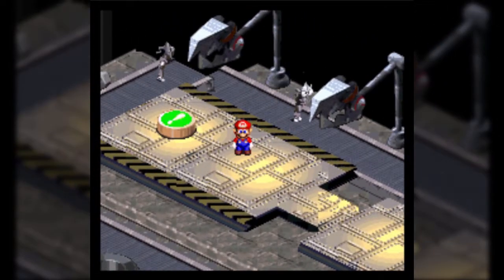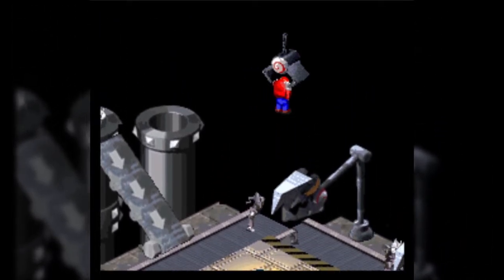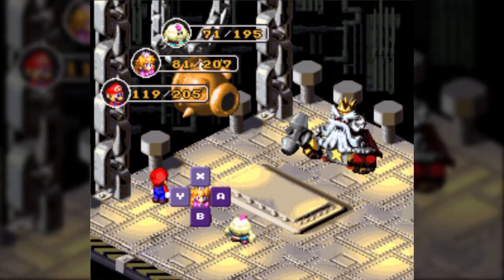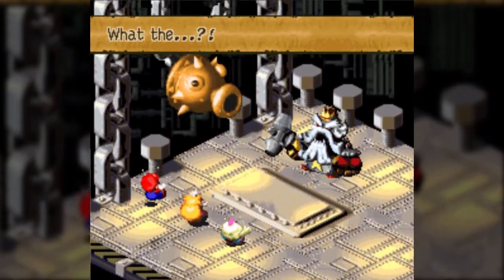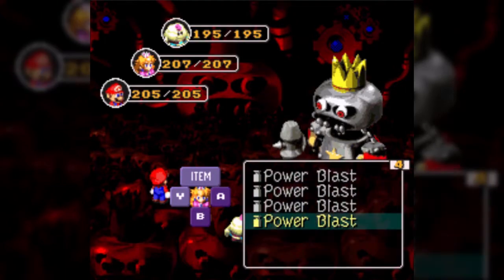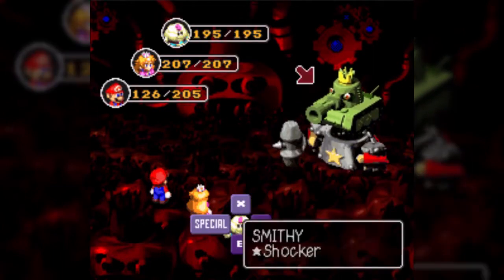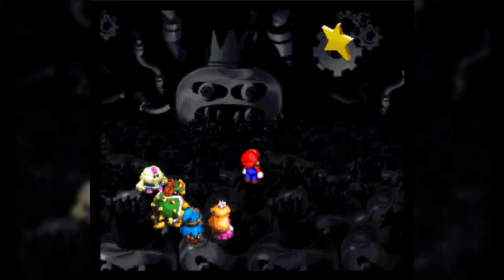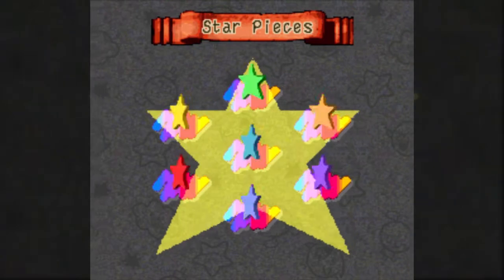Let's Play Super Mario RPG: Legend of the Seven Stars! - Finale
Episode 17: Seeing Stars

Endgame. Time to take this fight to Smithy himself, and he takes up most of the part. Phase 1 has a pretty easy to reduce HP pool, but don't let his appearance fool you, as between him and his potential Adds, there can be a lot of damage coming your way, and almost always at all party members present. Phase 2 is dangerous, given the multiple forms it can take to throw damage at you, and the high numbers that damage can reach. While each head has it's own strategy, the switching mechanic can make dealing with him troublesome. If you've made it this far though, this fight can be hard at lower levels, but you can certainly do this.